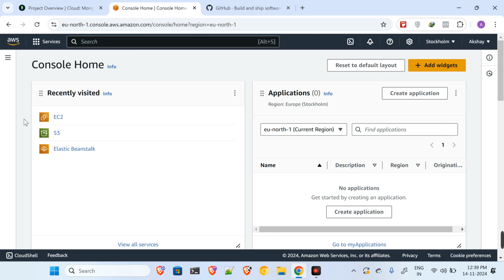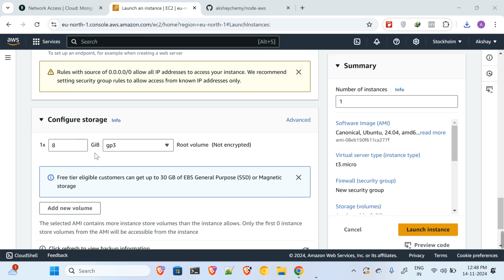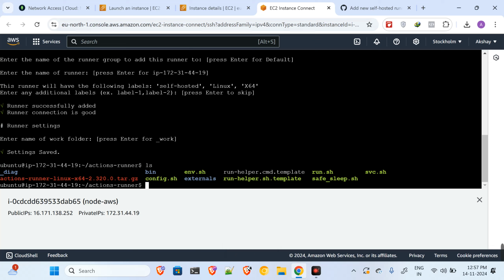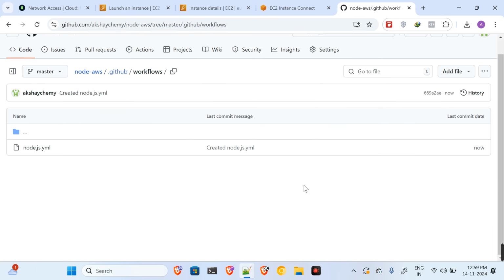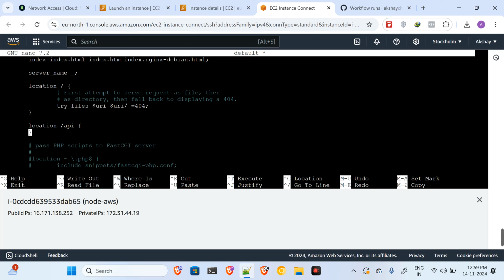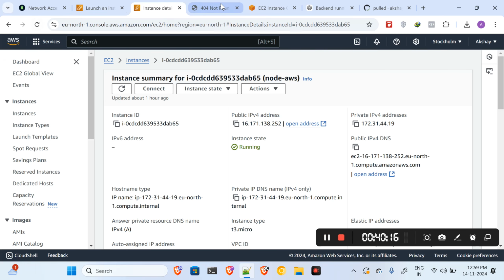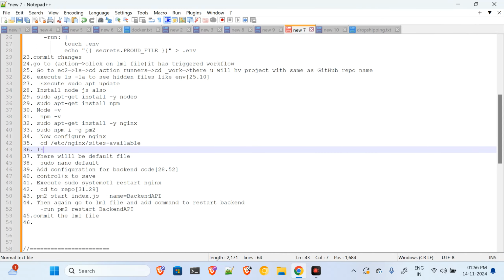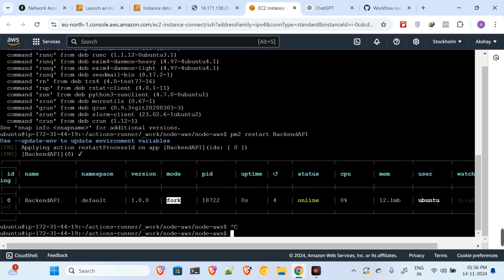CI/CD Implementation For Node JS With EC2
timestamps
0:00 mongo db
02:10 ip whitelist
03:20 create github repo
06:49 create instance ec2
12:34 github settings—
14:02 runners
18:43 setting env variables
20:39 yml file
27:02 installing packges
35:59 start server
37:06 error encountered
39:38 workiflow triggers
41:04 opening ports for backend and regex code
44:24 pm2 logs
50:05 error reslution
54:39 pm2 restart to reslve error

CI CD for node js
1.connect to remote mongo db and also set up network access
2.create repo in GitHub
3.set inbound rule to http
4.connect to ec2 instance
5.Now got to GitHub settings—actions—runners—new self hosted runner
6.click on linux
7.go to ec2
8.pwd(/home/ububtu)
9.paste all the commands from step6
10.then run the configuration commands from step 6(don't run run.sh yet)
11.the do ls to see files and folders
12.go back to runners settings—actions—runners it will show status
13.sudo ./svc.sh install to create sym link
14.sudo ./svc.sh start to run as backgroundservice
15.go to settings—secrets and variables—actions—new repo secret
16. Give name as name of project and copy paste all the secrets here[NODE_SECRET]
17.go to actions—continuos integration—node js—click on config
18.remove pull request code
19.change runs-on—self-hosted
20.change node-version—18.x
21.remove command after
22. Add this code belove nam ci
23.commit changes
24.go to action—click on lml file it has triggered workflow
25. Go to ec2—ls—cd action runners—cd _work—there u will hv project with same as GitHub repo name
26. execute ls -la to see hidden files like env
27.  Execute sudo apt update
28. Install node js also
29. sudo apt-get install -y nodes
29. sudo apt-get install npm
30. Node -v
31.  npm -v
32. sudo apt-get install -y nginx
33. sudo npm i -g pm2
34.  Now configure nginx
35.  cd /etc/nginx/sites-available
36. ls
37. There willl be default file
38.  sudo nano default
39. Add configuration for backend code[28.52]
40. control+x to save
41. Execute sudo systemctl restart nginx
42.  cd to repo[31.29]
43. pm2 start index.js  —name=BackendAPI
44. Then again go to lml file and add command to restart backend
     -run pm2 restart BackendAPI
45.commit the yml file